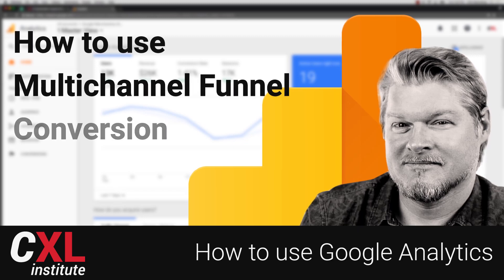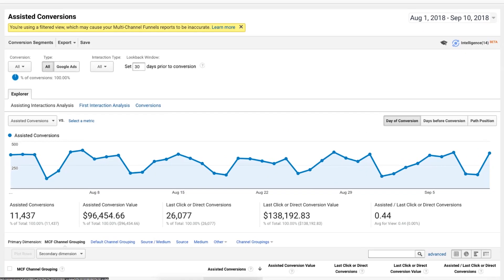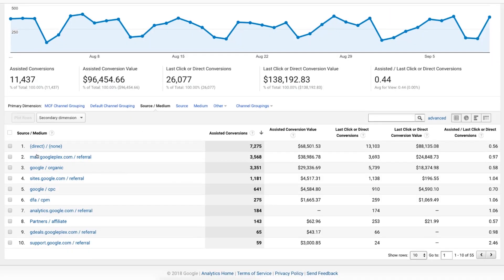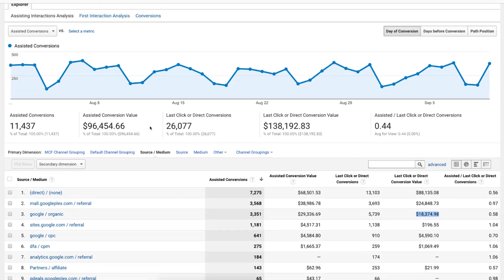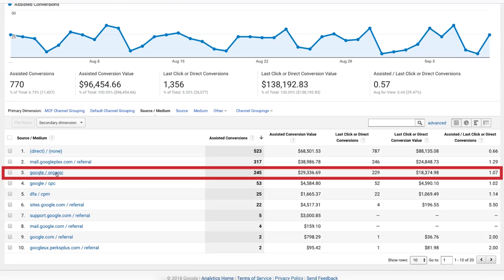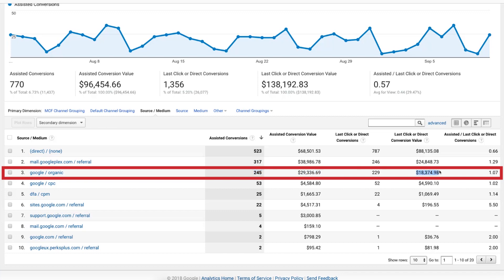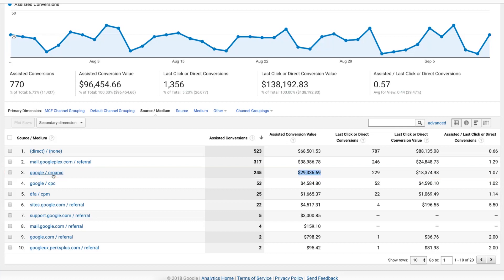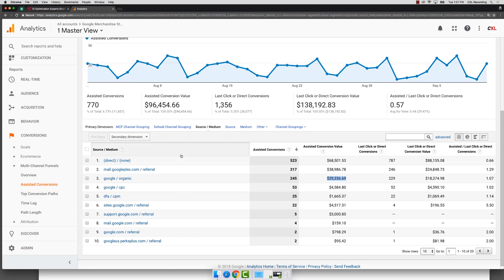Google Analytics Tutorial - How to use the multichannel funnel conversion report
What is a multichannel funnel conversion report? In this video, I go over how to use an interpret this report in Google Analytics and why it is important to have everything tagged properly so you can see what affects your overall conversion rates on a campaign and how.